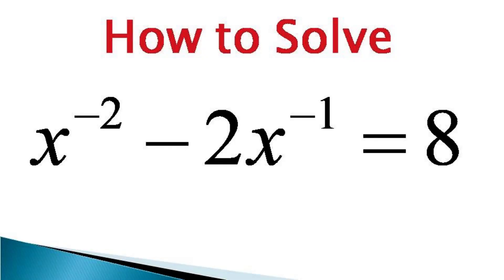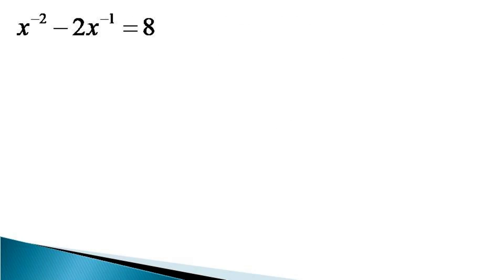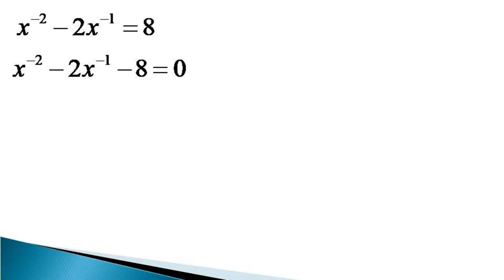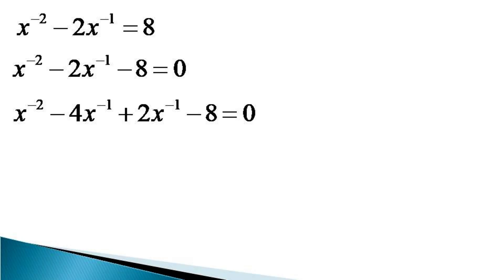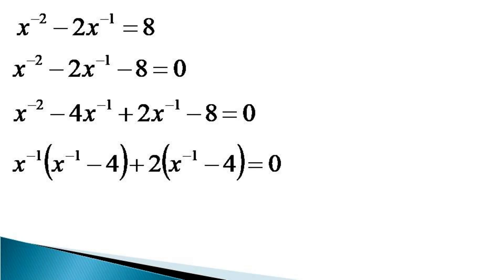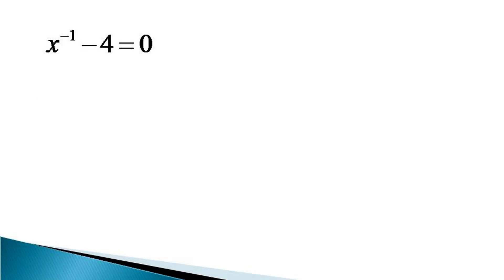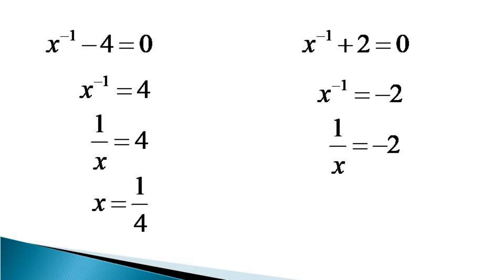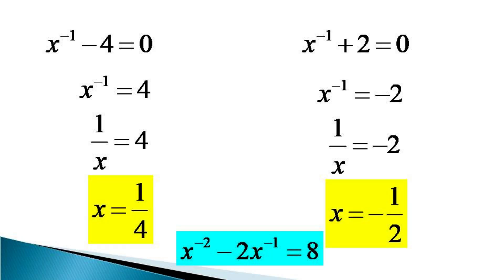Solving an exponential equation with negative indices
A disguise quadratic equation
A quadratic equation disguised as an exponential equation